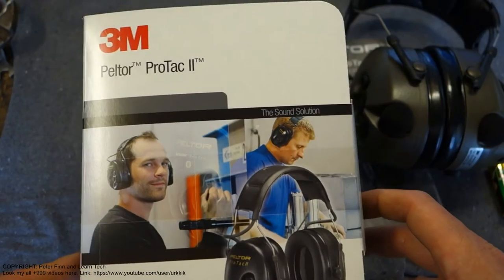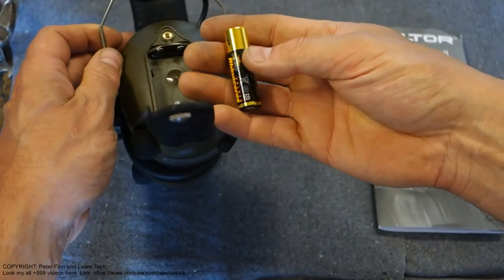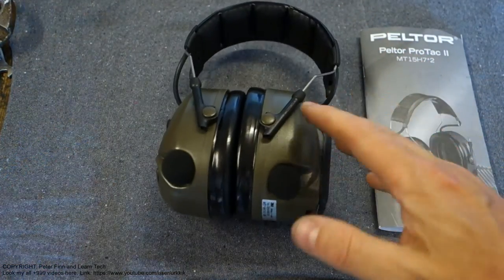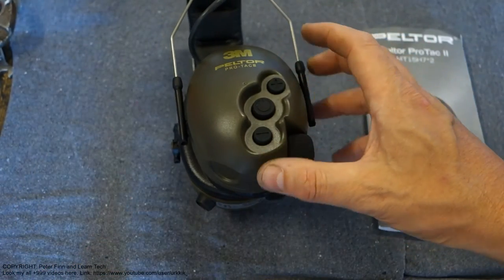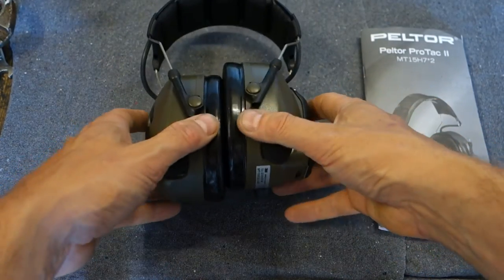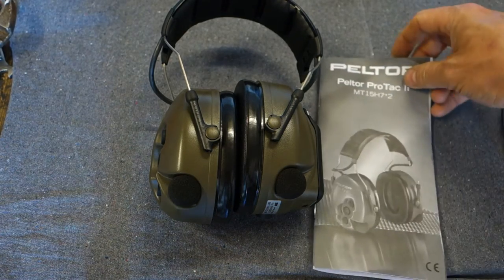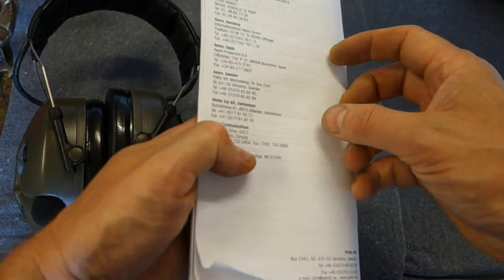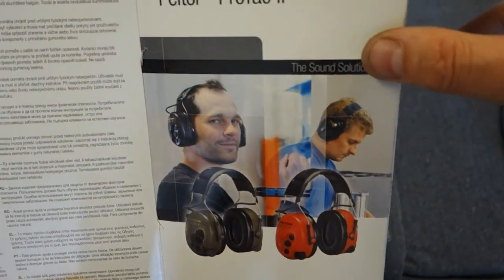How to start using 3M Peltor Protac II hearing protection product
How to start using 3M Peltor Protac II hearing protection product. This is High Tech system with hear air and ear protection ! ! !  Battery include the system.